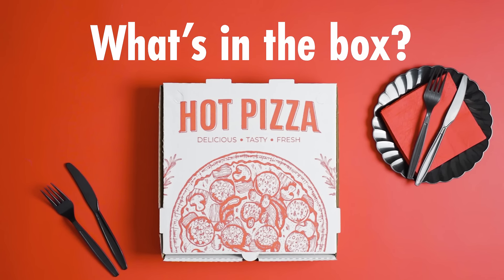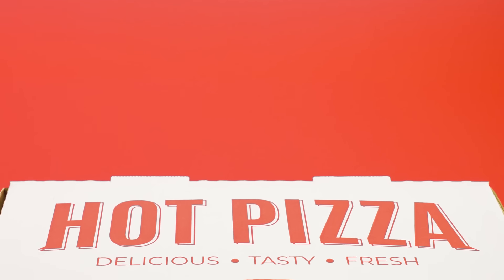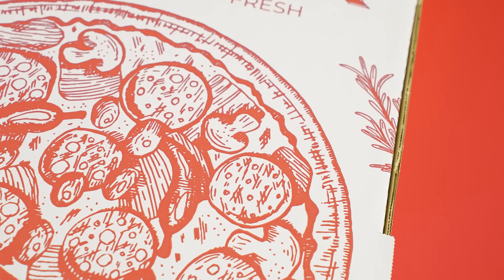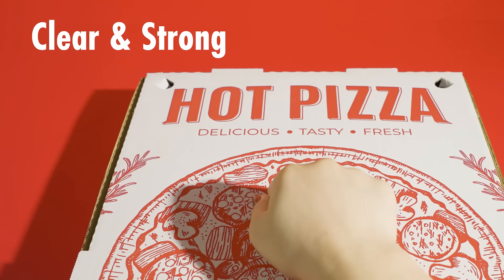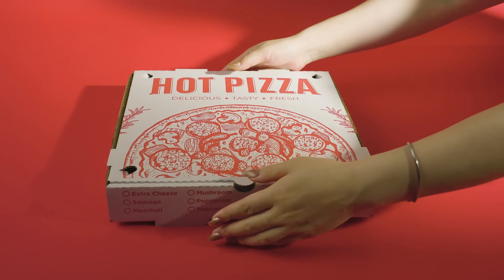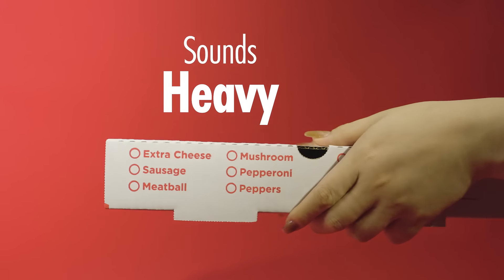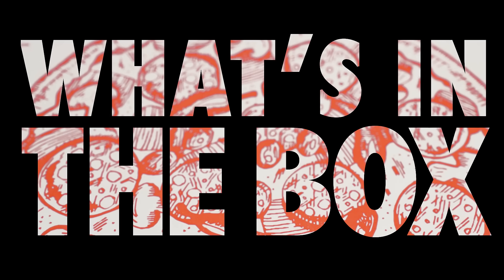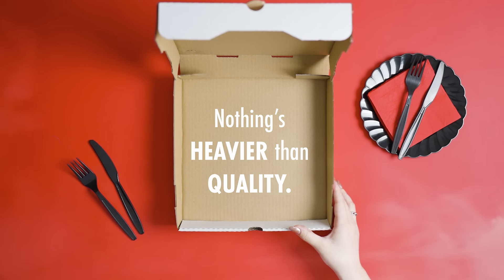Karat Corrugated Pizza Box | Make the Pizza box Your Own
Are you looking for a pizza box that will keep your food fresh and delicious? Look no further than the Karat Corrugated Pizza Box! This sturdy, corrugated paper box features four vent holes to help prevent sogginess, and it's made with durable B-flute construction for long-lasting use.

Available in six sizes to fit your needs, Learn more about the Karat pizza box today and see how it can elevate your pizza delivery experience.

▸Inquire more details of products with one of our sales representatives!